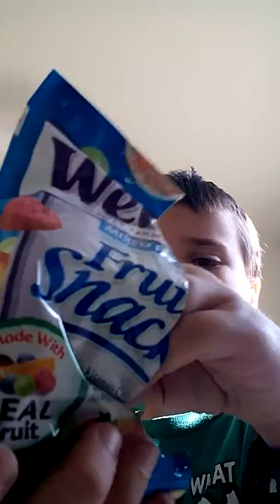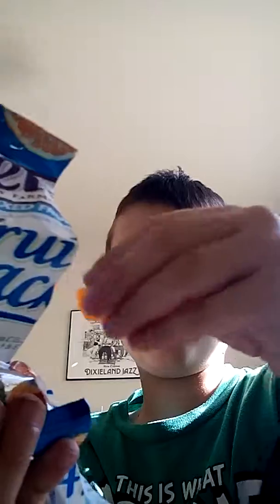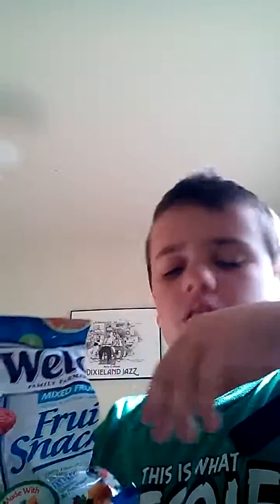Food Review # 106 Welch's Mixed Fruit